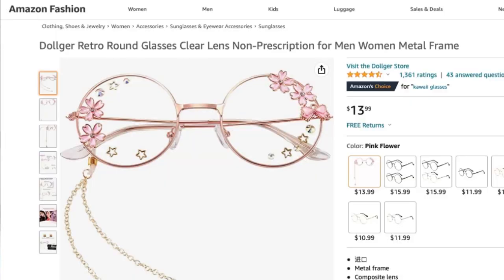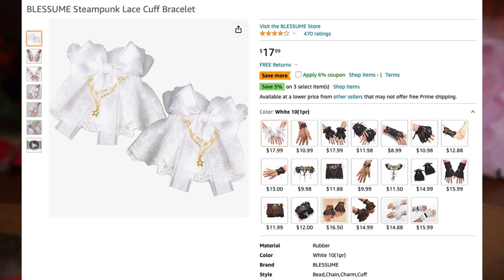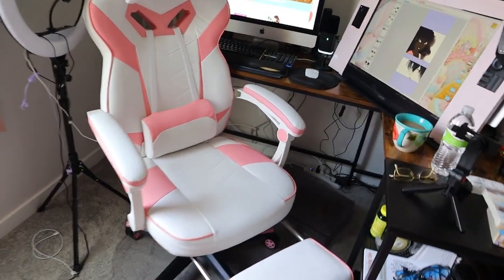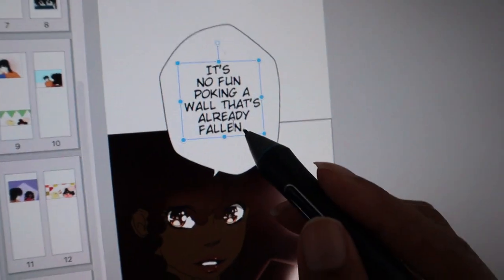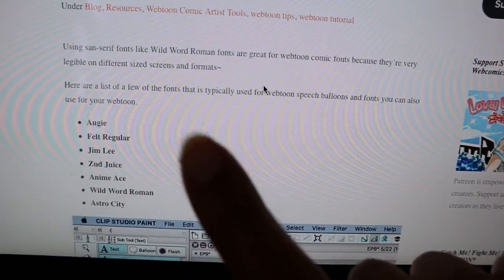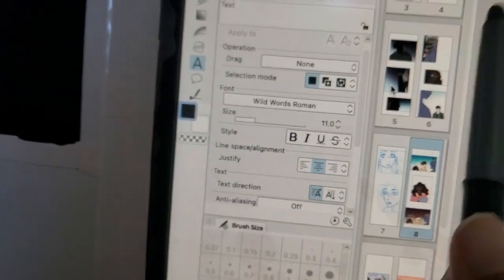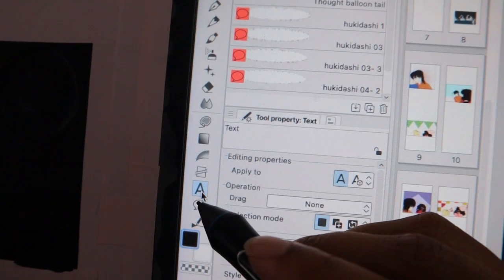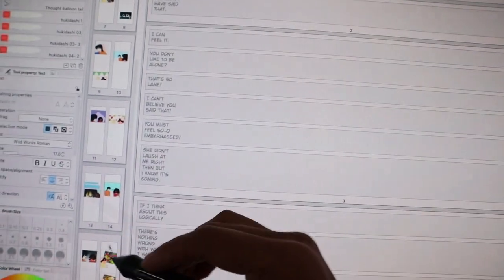Worried about what comic font to use? Try THIS~ || How to Make a Webtoon Series for Beginners~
Here is the link to the glasses for those who would like to get a pair~

Here is the blog post that I mentioned where I share what fonts I use for my webtoon and webcomics~

This series is perfect for those who may be struggling with feeling overwhelmed by all the steps that go into making a webtoon or for those who want to start and need a sense of urgency to get them going, I will walk through my webtoon process and give you an action task that you can complete at the end of each video.
The goal that I hope for is that by the end of this series you would have started your webtoon and you can always reference back to this series if you need help starting again!

I have a list below of the tools, tech and gadgets that I use to make my webtoon comic~

♡HOW TO START A WEBTOON♡:
If you need help with starting your webtoon I have an ebook where I share all of the software, hardware, online marketing tips that I used as a beginner in hopes this will help get you started on your webtoon:

♡AMBW Interracial Plus Size Romance Books♡:

+Love! Love! Fighting!
+School Memories
+Catch Me! Fight Me! Love Me!